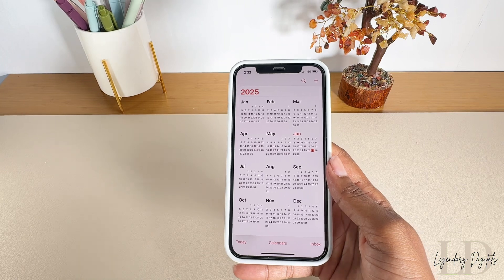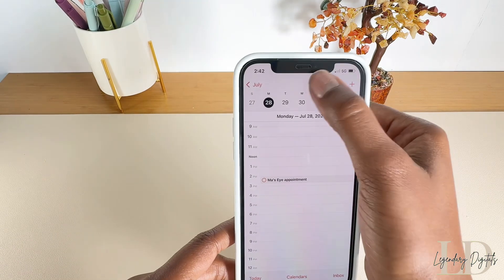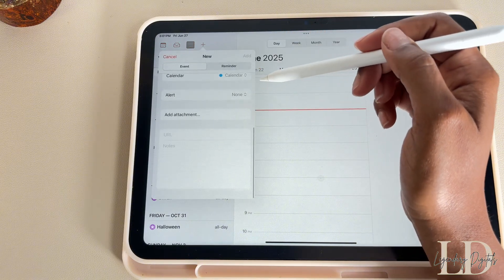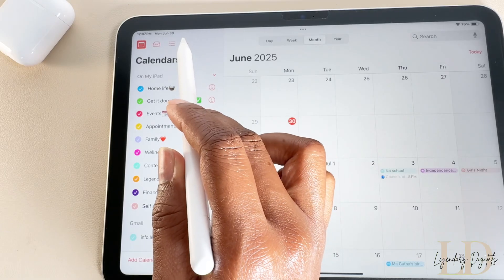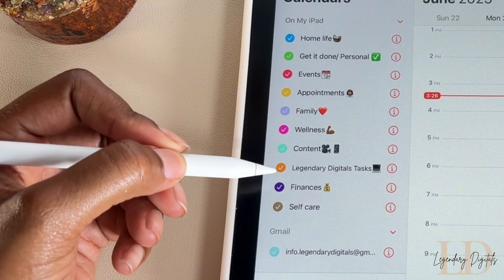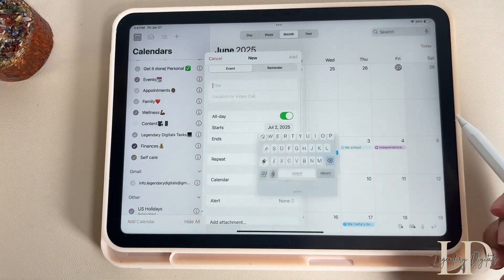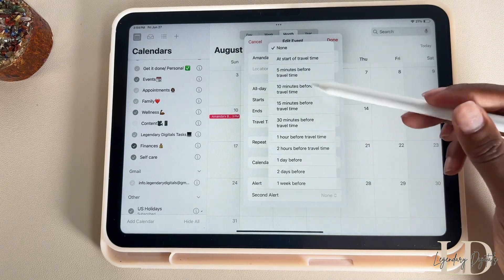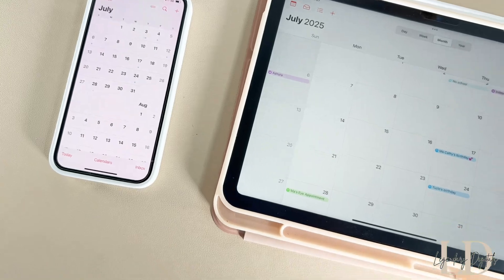📅The RIGHT Way to Use Apple Calendar | Productivity + Reminders Integration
You’ve been using Apple Calendar wrong 👀 I got you though! In this video, I’m showing you how I use Apple Calendar on my iPhone + iPad to actually stay organized and productive. I’m breaking down how I keep up with everything: reminders, events, and all the custom touches that keep me on point. If you’re tired of being all over the place, this one’s for you.

🔌DIGITAL PLANNER PLUG FOR THE GIRLIES: Legendarydigitals.com💕

Items shown in this video: iPad 10th generation
Apps are Apple Calendar and Reminders
Apple Pencil

Timestamps:
0:00 Intro
0:32 Rundown
2:14 Integration w/ Reminders
2:49 Personalization
3:52 Calendar Shortcuts
2:45 Hacks
5:17 Outro